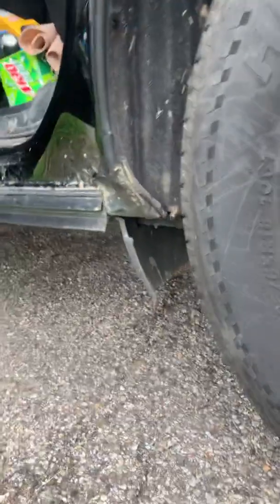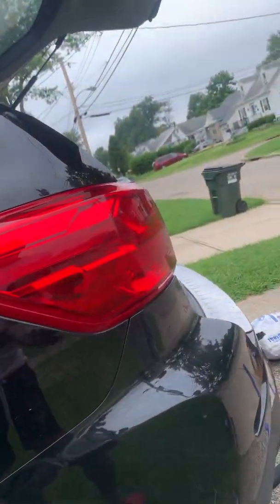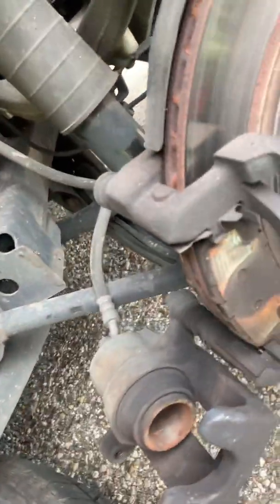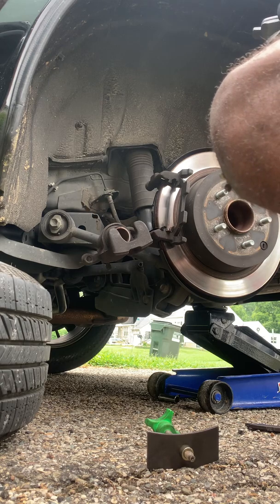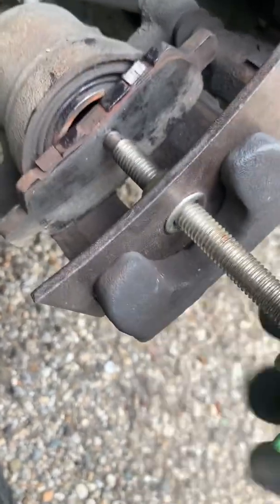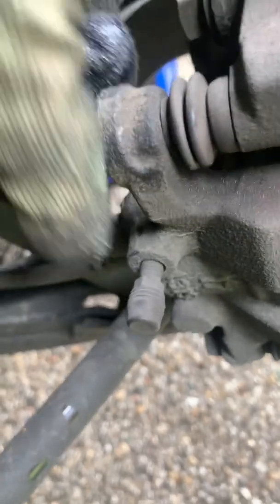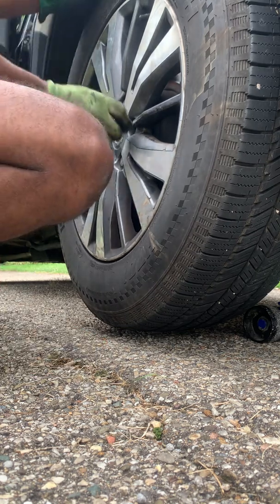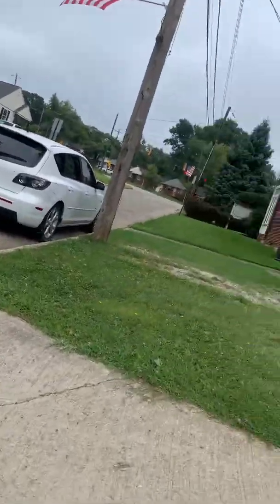2019 Nissan Murano rear brake pad replacement @CJON32s@NissanNi @nissanbrasil